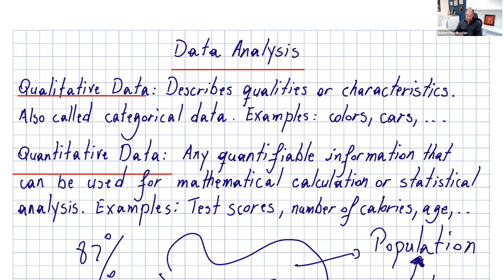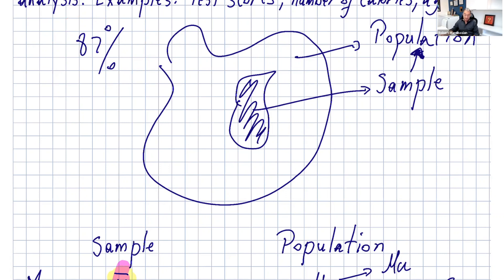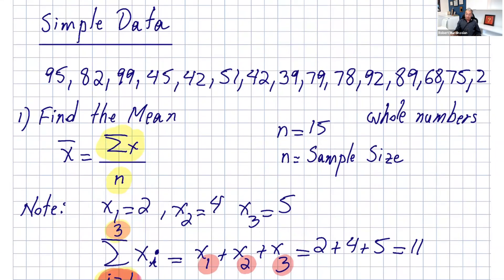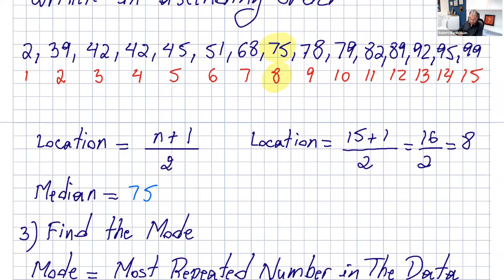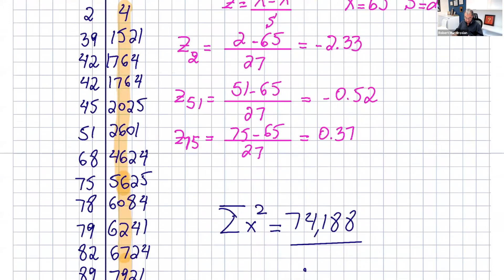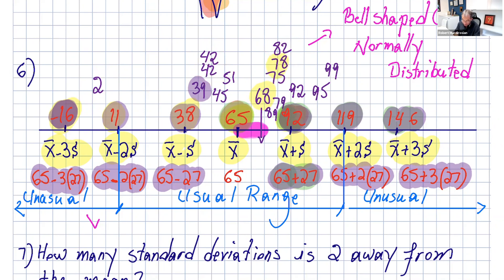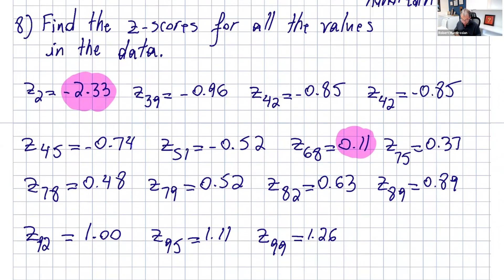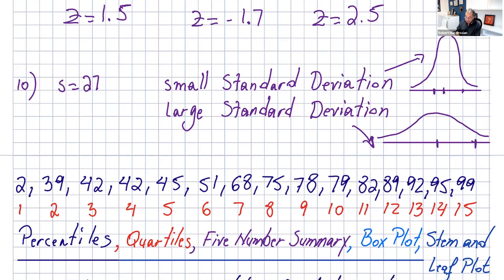DATA ANALYSIS: MEAN, STANDARD DEVIATION AND Z-SCORES